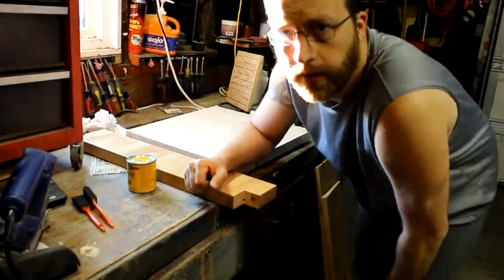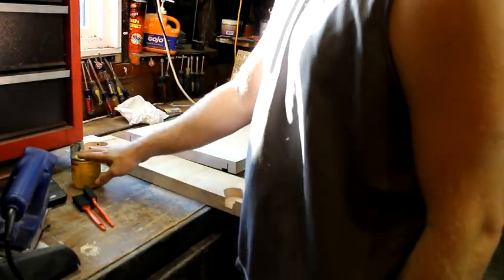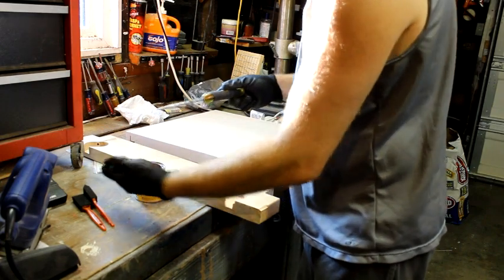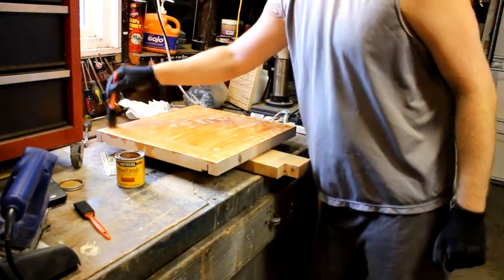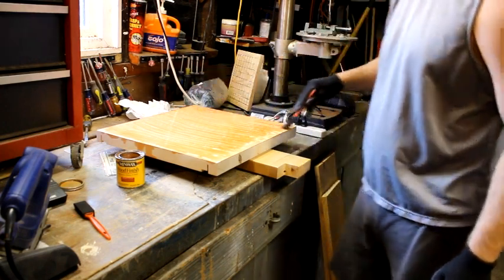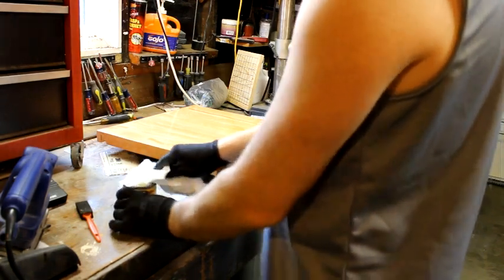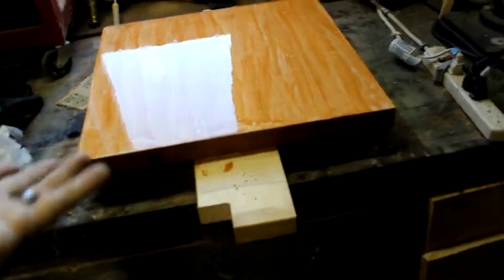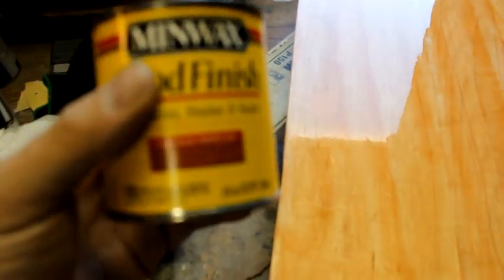Making a goban part 5, Staining the wood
I go over the steps for staining the wood if you do not like the original color. I have some pretty big problems with this step that might prove instructive to you guys that are going to try to make your own goban.